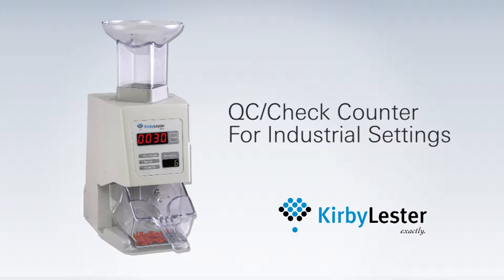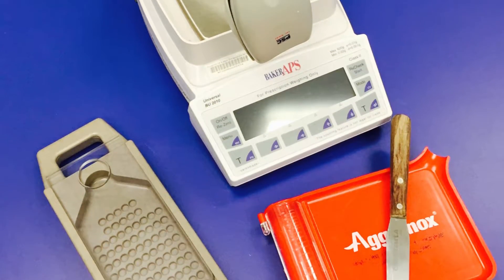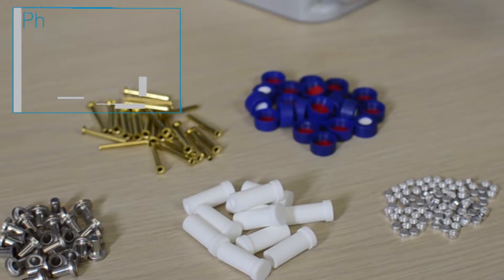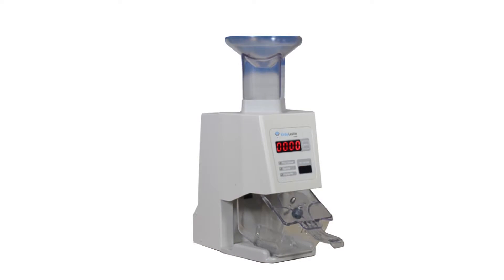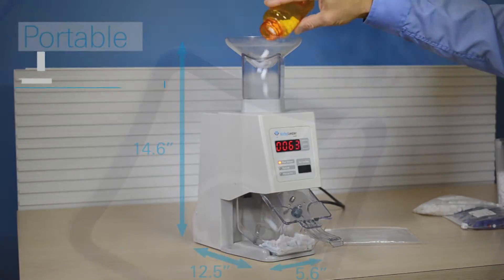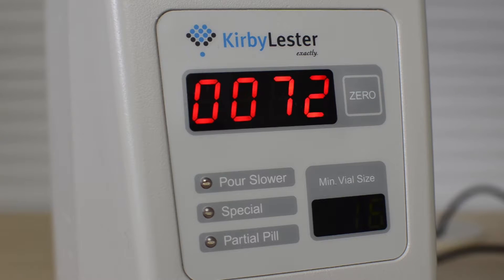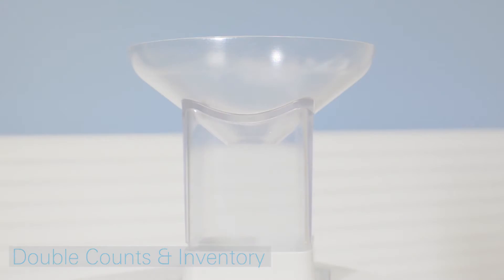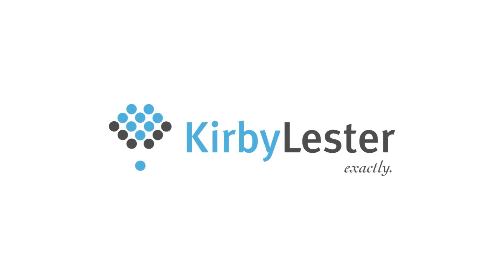QC and Batch Counting – Kirby Lester KL1 Counter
The world’s most trusted QC counting machine. Simple, non-interfaced counting device for QC and lower volume batch-counting. Ideal for industries such as pharmaceutical, nutraceutical, agriculture and small-piece manufacturing that require accurate parts counting. The KL1 eliminates inefficient manual counting. It’s quick, always accurate, and never requires calibration. Trust your manufacturing batch-counting and QC counting to Kirby Lester’s KL1 industrial counting machine.